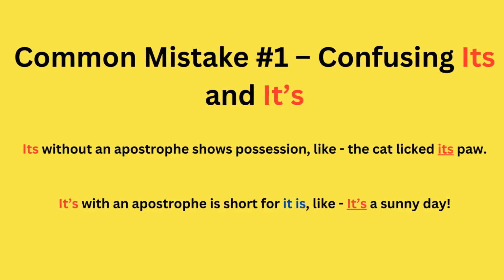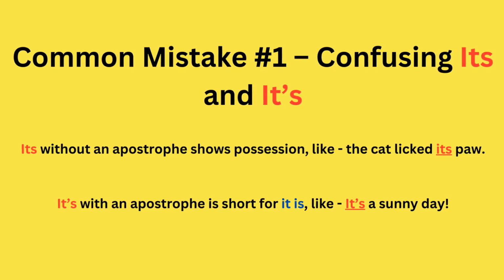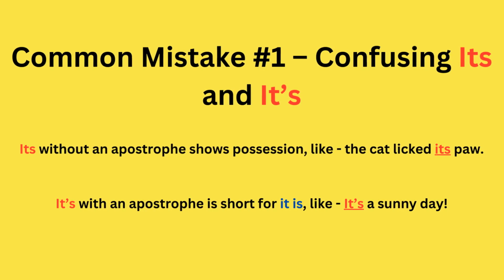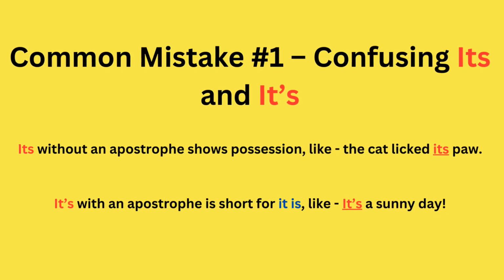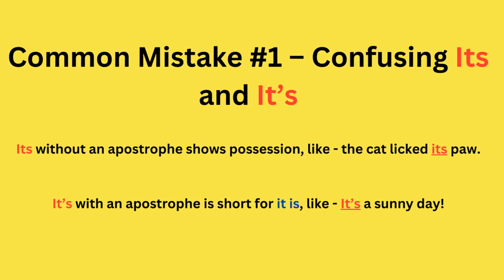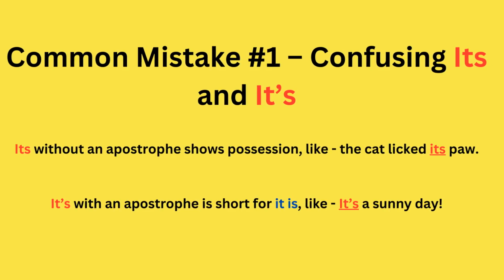Boost Your Grades By Avoiding THESE Common English Essay Spelling Mistakes!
Are you tired of losing marks on your English essays due to careless but common spelling mistakes? In this video, we'll reveal the most common spelling errors that can make or break your grades. From commonly confused words to punctuation pitfalls, we'll show you how to avoid the mistakes that can cost you valuable marks. Learn how to proofread like a pro and take your English essay grades to the next level. Whether you're a student, teacher, or simply looking to improve your writing skills, this video is for you. So, watch until the end to discover the spelling mistakes you never knew you were making and start achieving the grades you deserve!